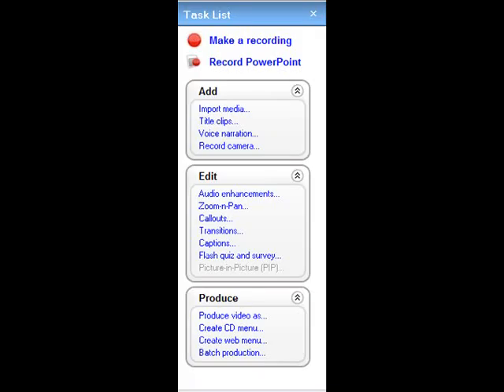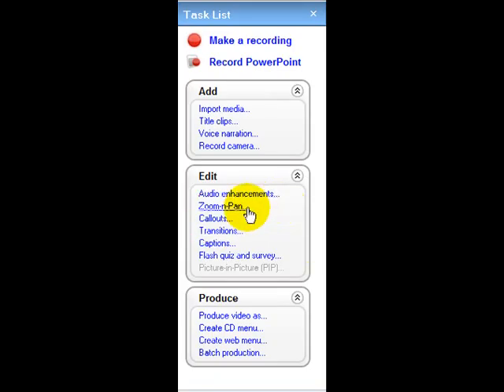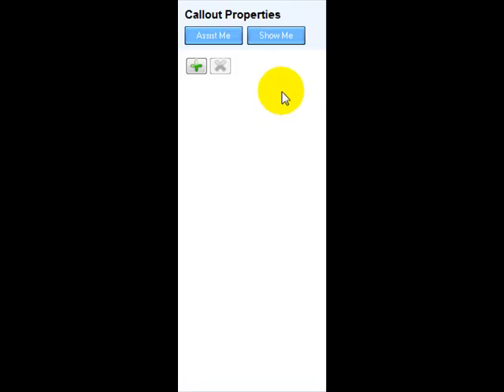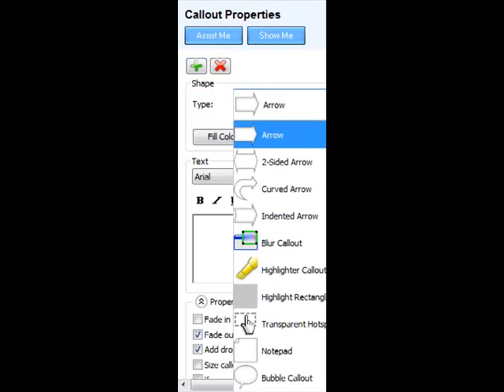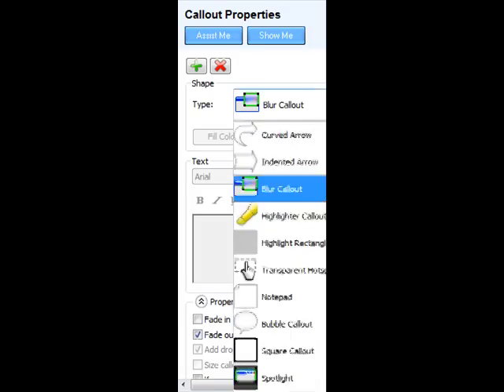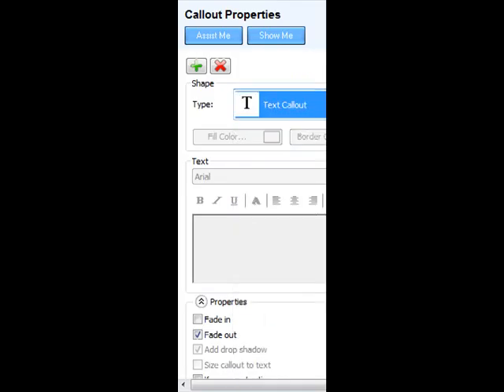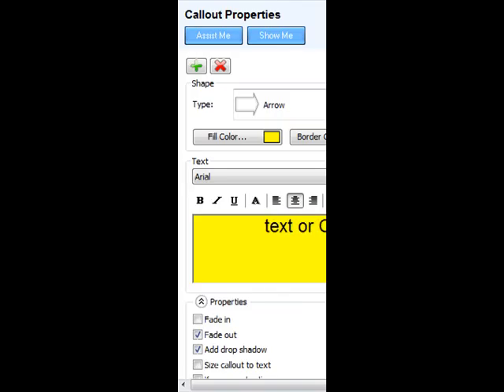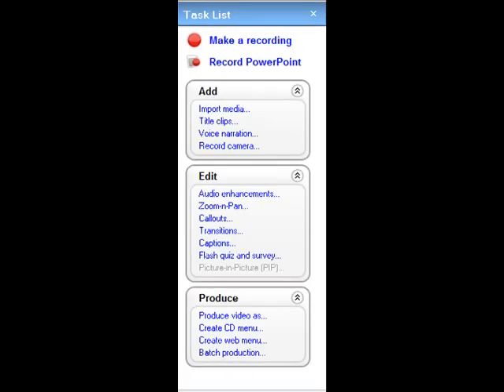Turbo Training 2013 - Module 8 - How To Use Camtasia Callouts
Turbo Training 2013 is a 9 module series that covers common computing tasks, internet marketing, etc.  Module 8 focuses on different aspects of eMail.  In this video we discuss how to use Camtasia Callouts.